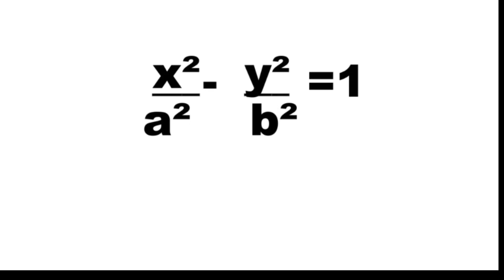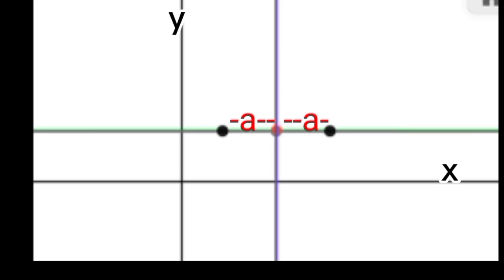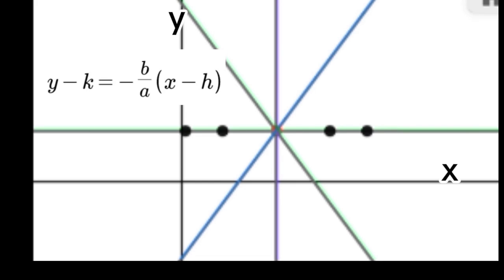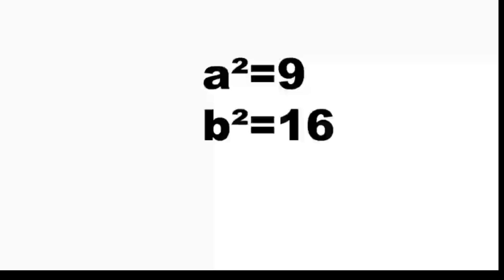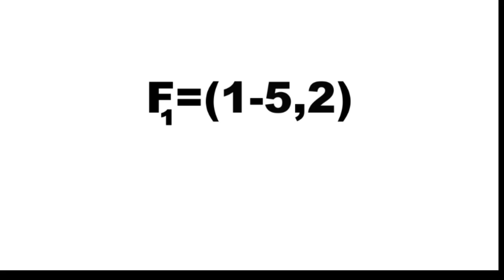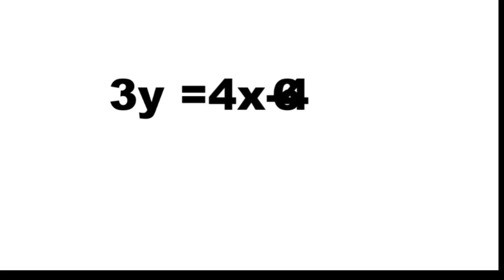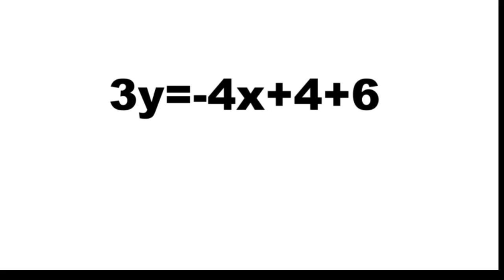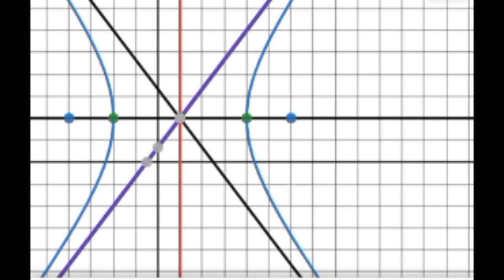Hyperbola with Center Not at the Origin (Horizontal Hyperbola)